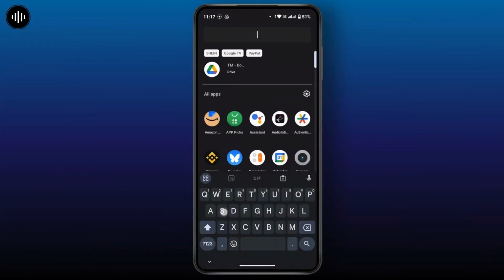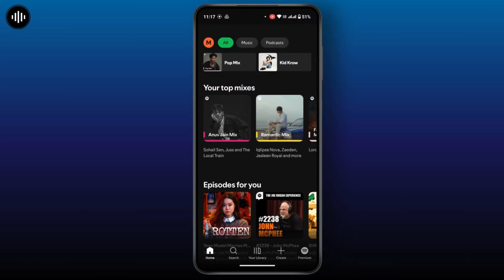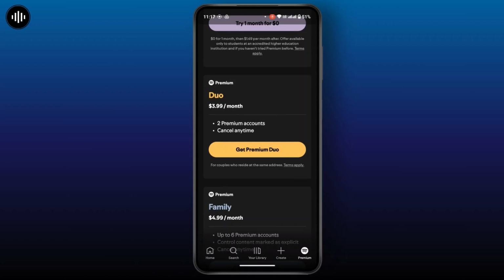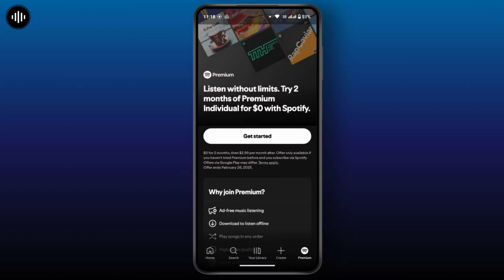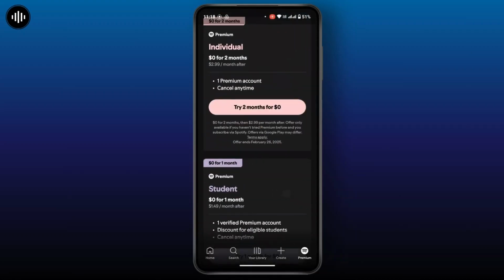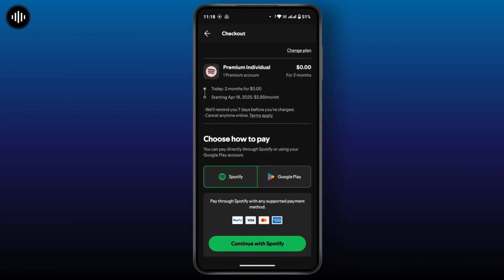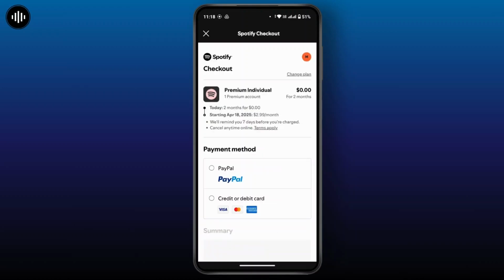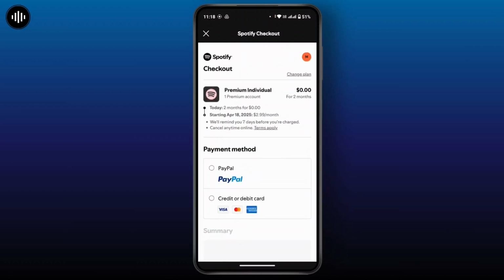How to Spotify Premium on Android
How to Get Spotify Premium on Android
Want to enjoy ad-free music and access exclusive features on Spotify? This video will guide you through the steps to get Spotify Premium on your Android device. Whether you're asking, "How do I get Spotify Premium on Android?" or need help with the subscription process, this tutorial has you covered. Learn how to unlock Spotify Premium on Android quickly and easily. Watch now to start enjoying all the benefits of Spotify Premium on your Android device today!

Timestamps:
00:00 How to Get Spotify Premium on Android
00:06 How to Subscribe to Spotify Premium on Android